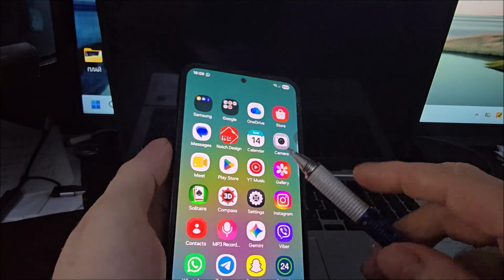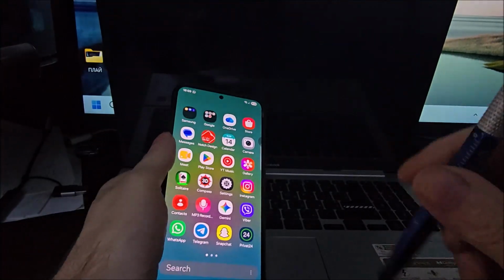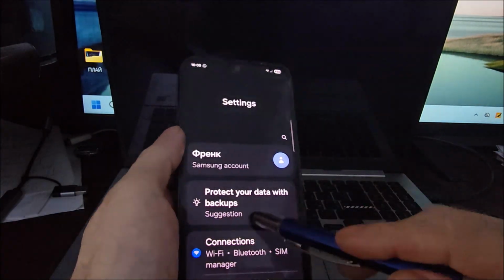💯 How to turn off and enable glance in Samsung A27 | Remove glance from lock screen in Samsung A27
If you're tired of seeing news, recommendations, and changing content on your lock screen, you'll learn how to completely remove Glance and get back to a cleaner lock screen experience. I'll also show you how to enable Glance again if you enjoy its personalized updates and features.

This tutorial is perfect for beginners and anyone who can't find the Glance settings on their Samsung A27. Just follow along, and you'll have full control over your lock screen in no time.